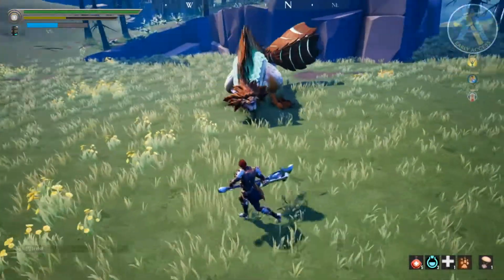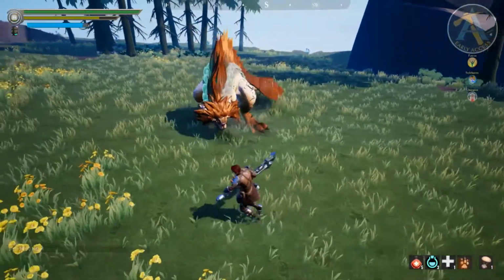Dauntless: Behemoth Beater - Rogue Gnasher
So Ithought I would delve into maybe a few tutorials on certain monsters. Hope you enjoy.